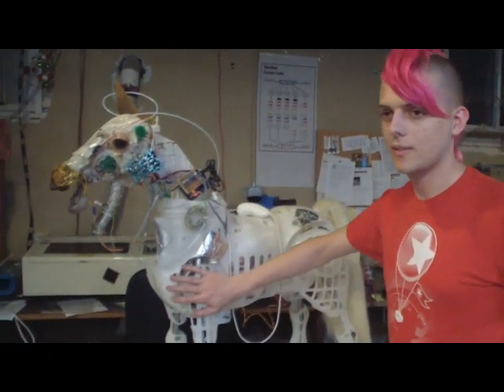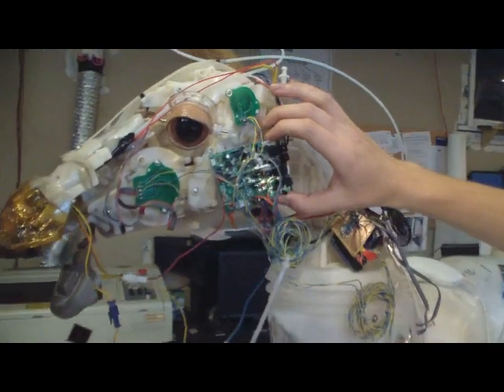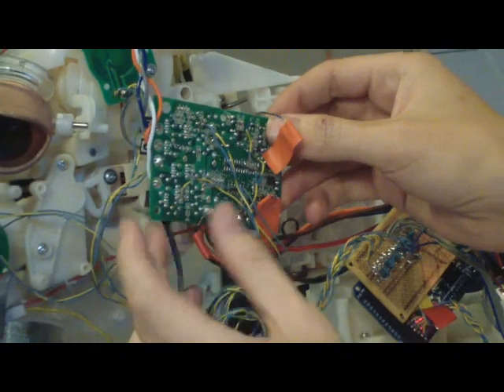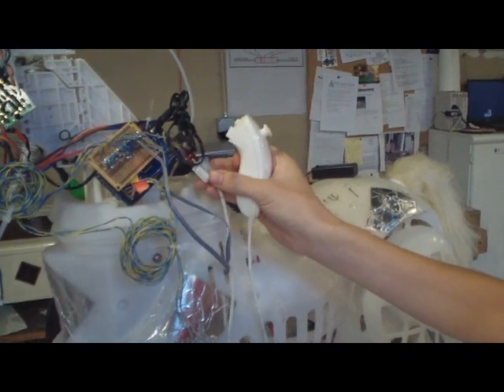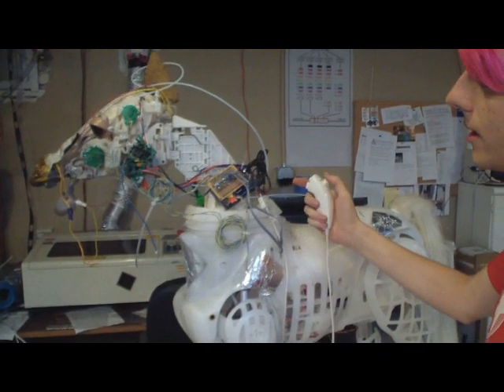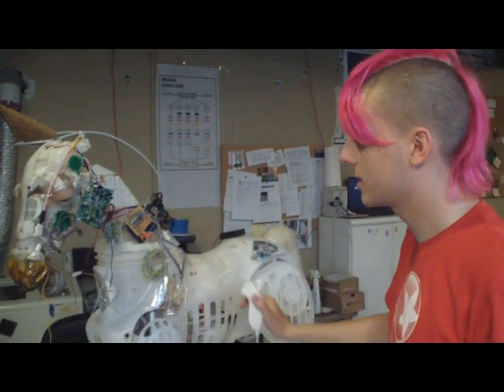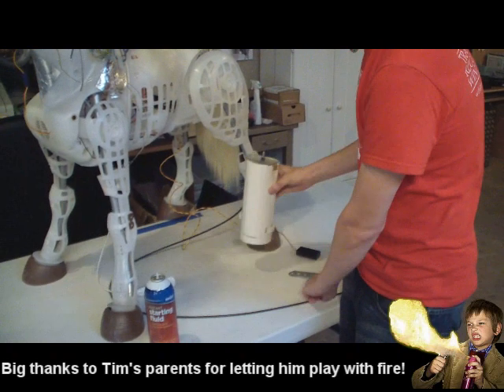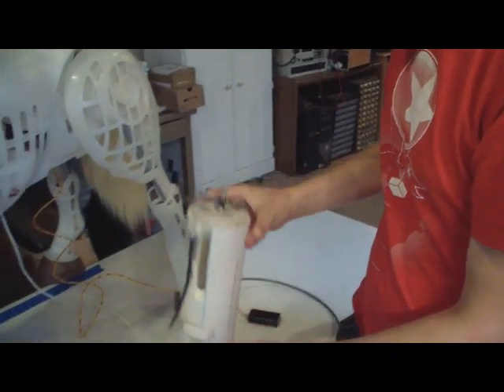Butterscotch - The Fire breathing pony! Hardware overview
LVL1 member Joe gives a brief overview of what it takes to take over control of a childs toy and transform it into a fire breathing overlord